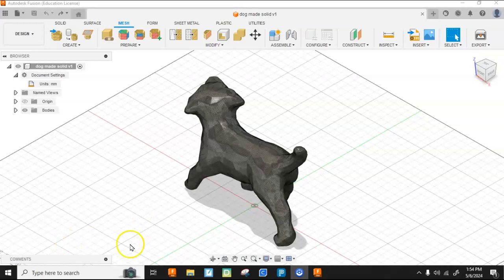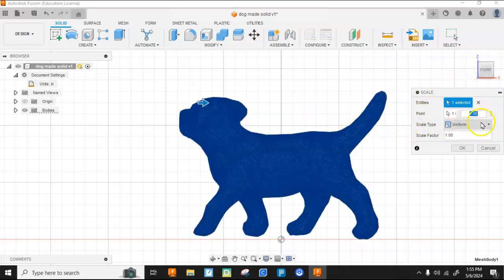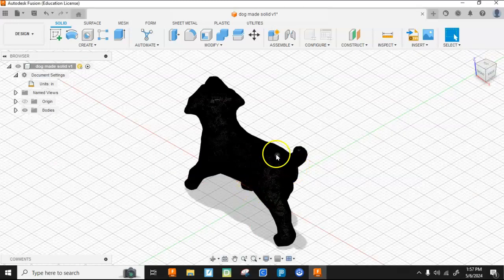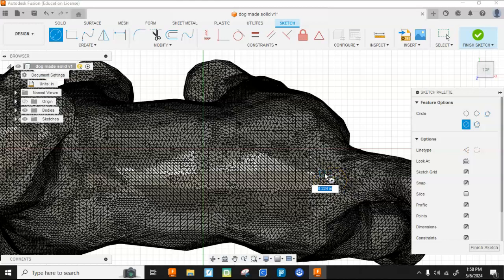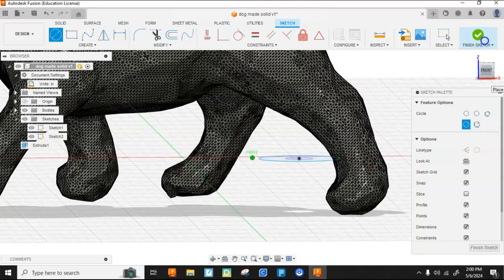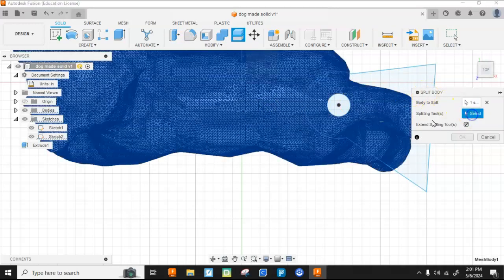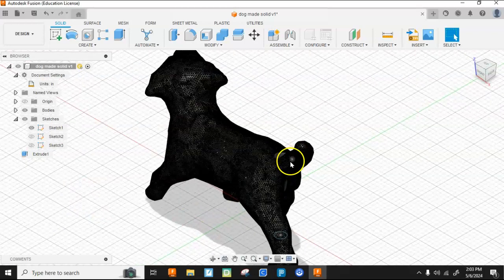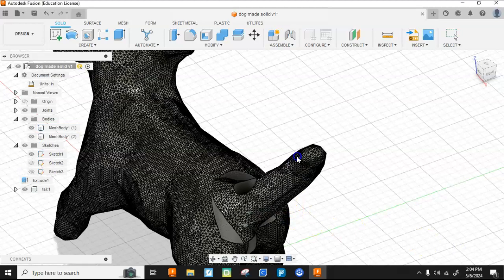Dog wagging it's tail